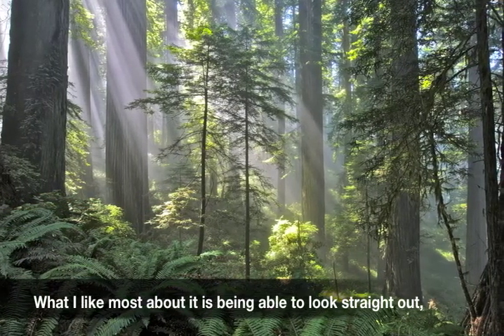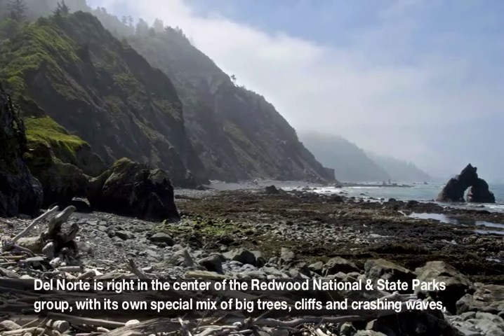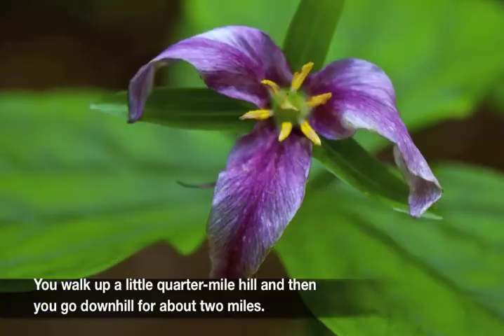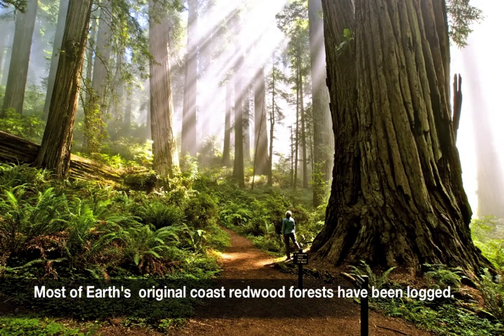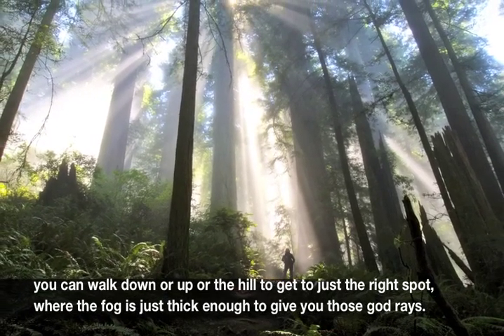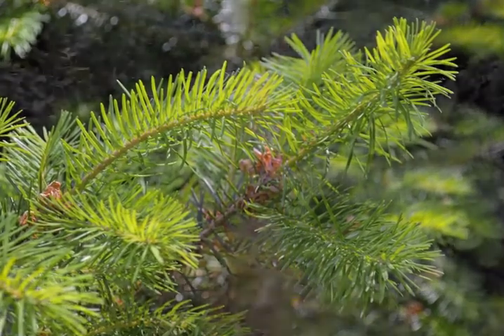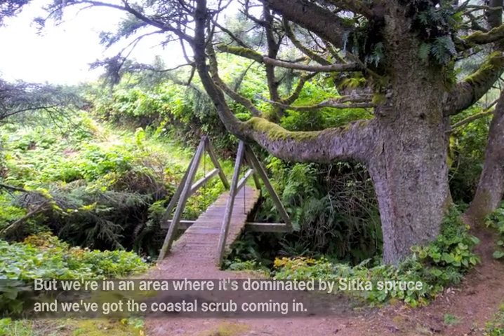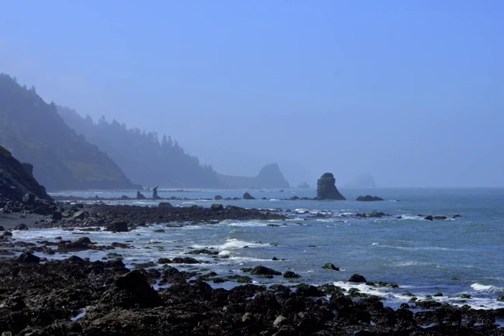Insider's Guide to Del Norte Coast Redwoods State Park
Explore the giant redwoods of Northern California.